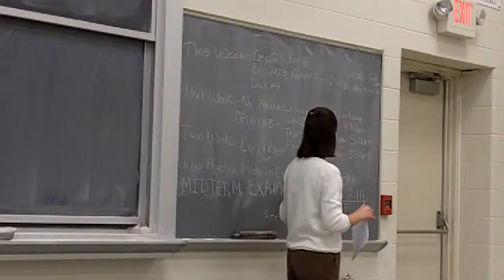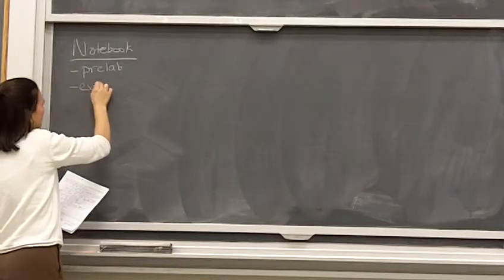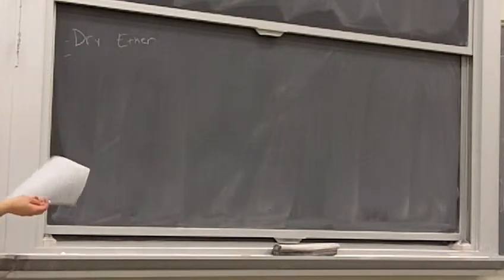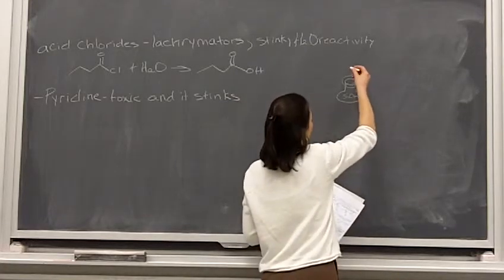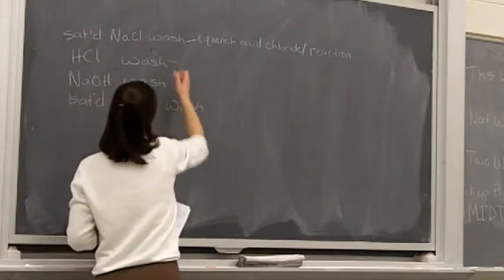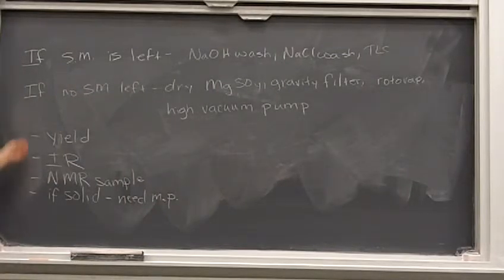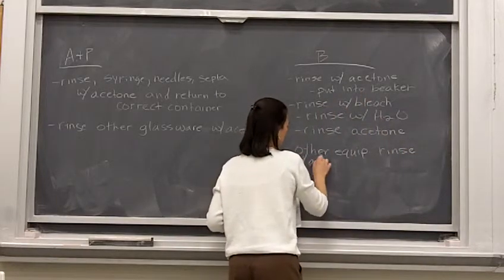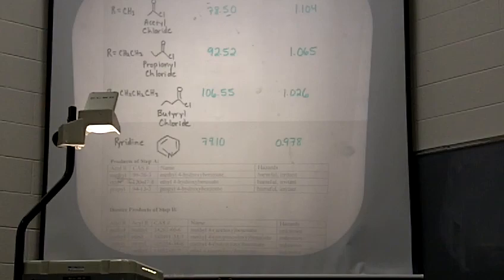Exp. 20 Part B Prelab Lecture 2-3-14